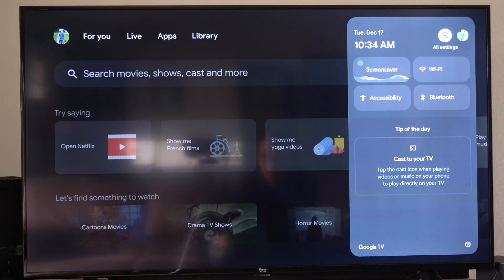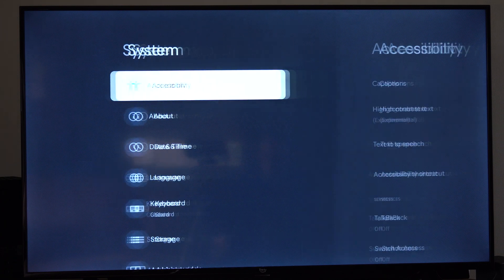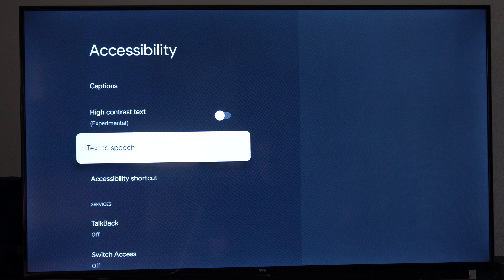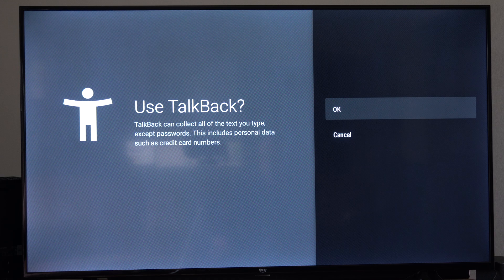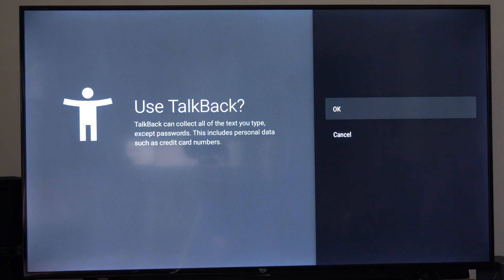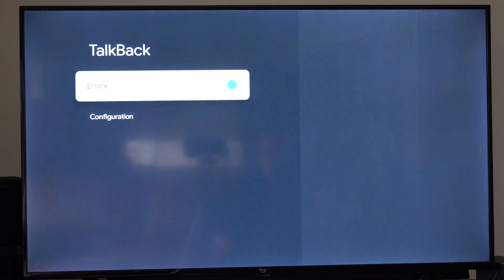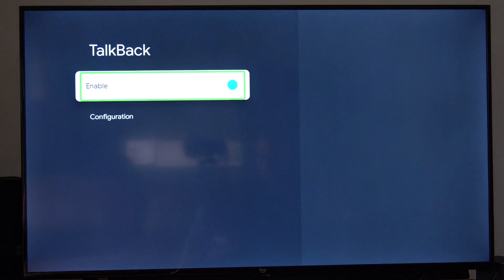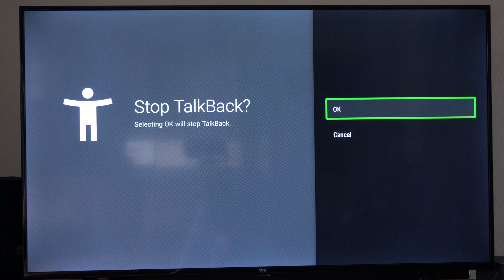How to Turn Off the Talking Voice ONN 4k Streaming Box (Google TV)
To turn off the talking voice or voice narration on an ONN 4K Streaming Box, which is essentially the feature known as "TalkBack" or "Screen Reader" for accessibility, follow these steps:

Using the Remote Control:
Press the Back Button Four Times Quickly:
On some Android TV devices, including ONN, you can quickly turn off TalkBack by pressing the Back button on your remote four times in quick succession. This is a shortcut to toggle the accessibility feature on and off.

Using the Settings Menu:
Access Settings:
Press the Home button on your remote to go to the home screen.

Go to Accessibility:
Within the settings menu, find and select Accessibility. This might be listed under Device Preferences or directly in the main settings menu.
Turn Off TalkBack or Screen Reader:

Look for an option like TalkBack, Screen Reader, or Voice Guide.
Select this option and you'll see a toggle to turn it off. Make sure it's switched to Off.

Confirm the Change:
If there's no immediate confirmation, you might need to back out of the menu, or in some cases, restart your device for the changes to take effect.